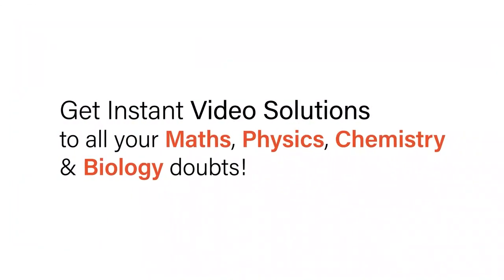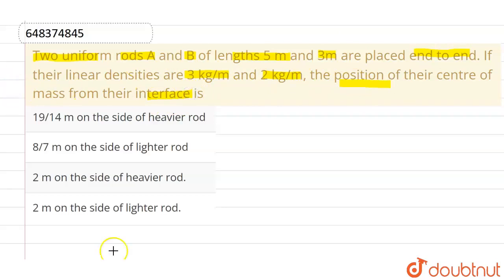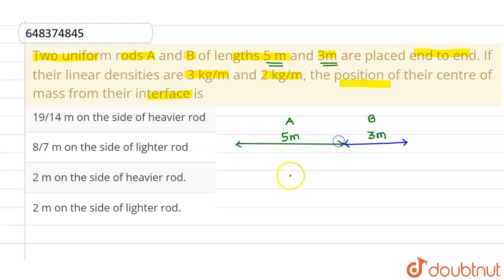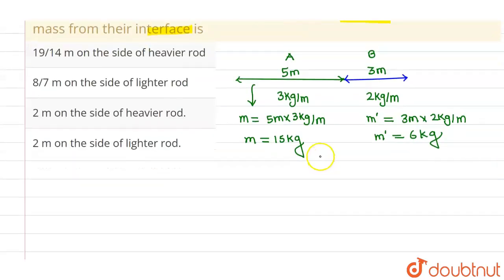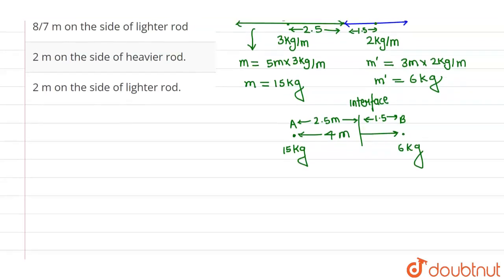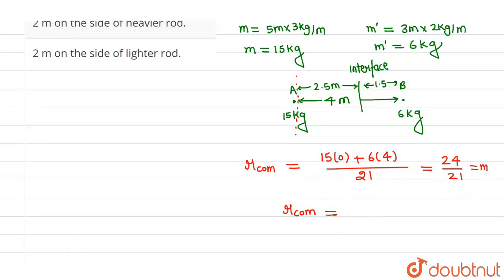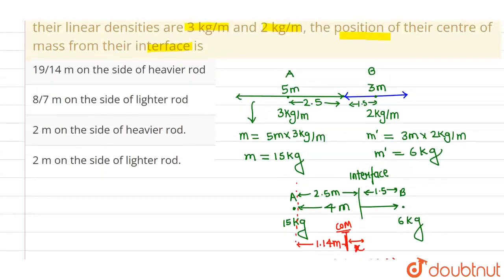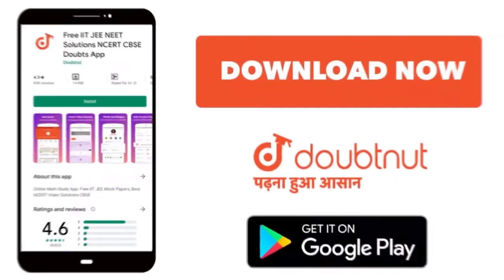Two uniform rods A and B of lengths 5 m and 3m are placed end to end. If their linear densities ...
Two uniform rods A and B of lengths 5 m and 3m are placed end to end. If their linear densities are 3 kg/m and 2 kg/m, the position of their centre of mass from their interface is
Class:11
Subject: PHYSICS
Chapter: SYSTEM OF PARTICLES AND ROTATIONAL MOTION
Book:AAKASH SERIES
Board:IIT JEE

👉 Have Any Query? Ask Us.